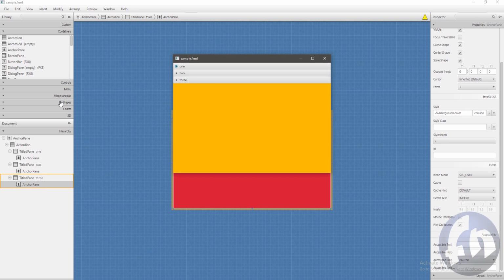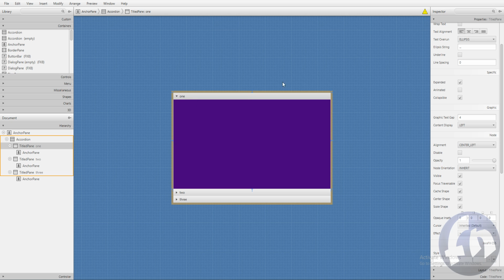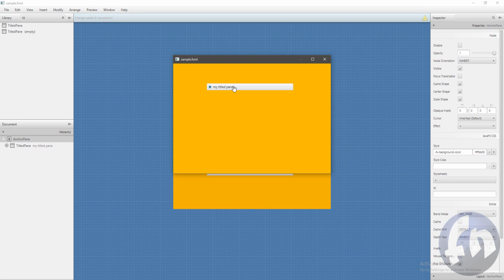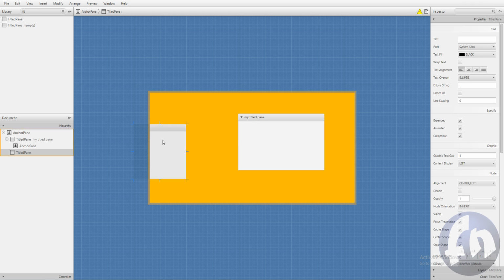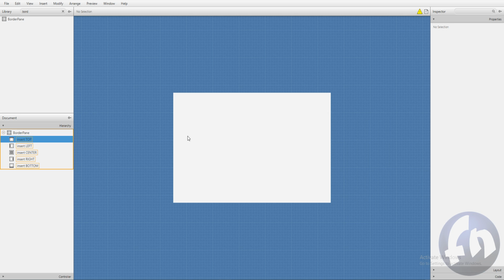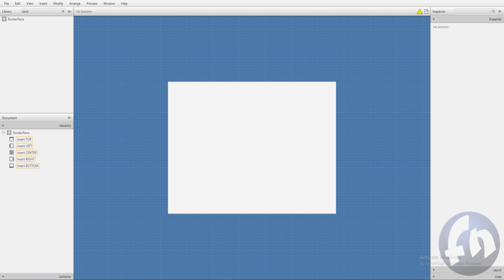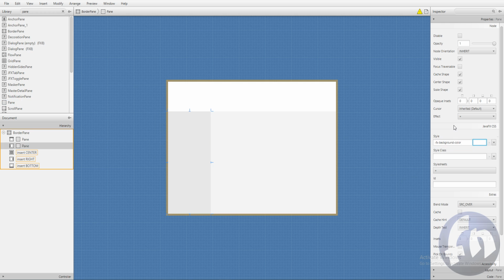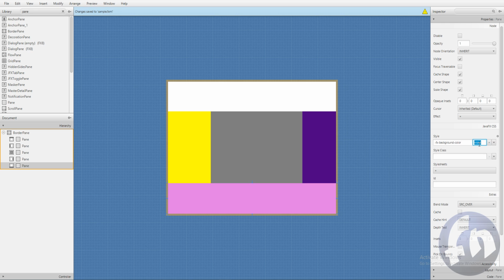7 Javafx GUI introduction to borderpane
Javafx GUI, javafx scene builder